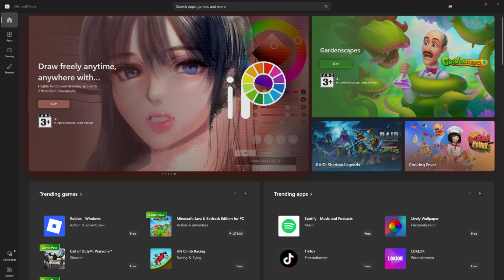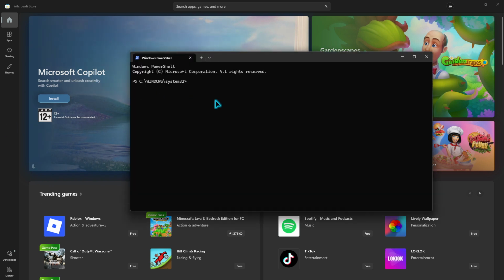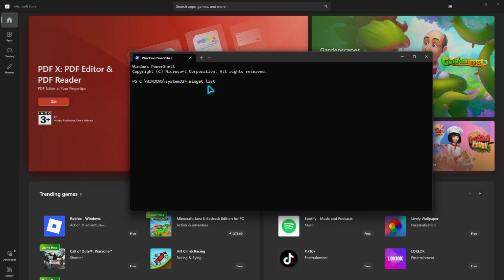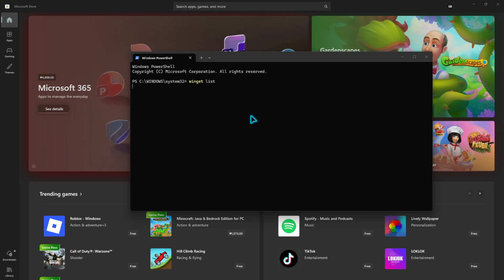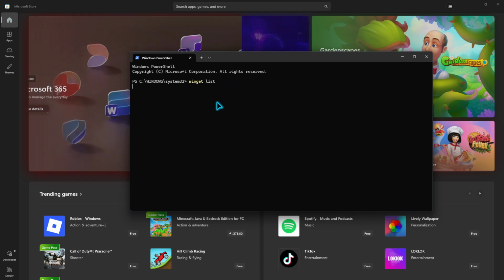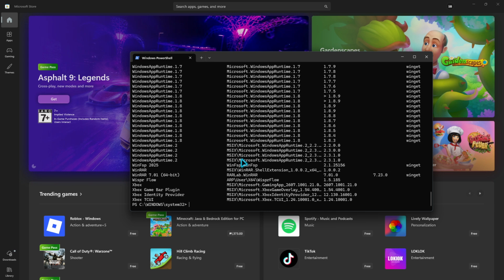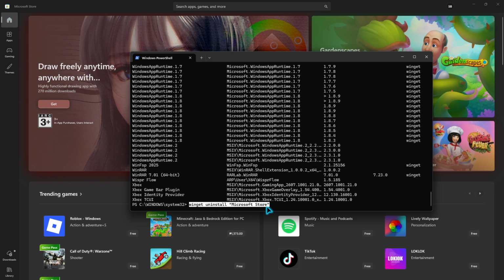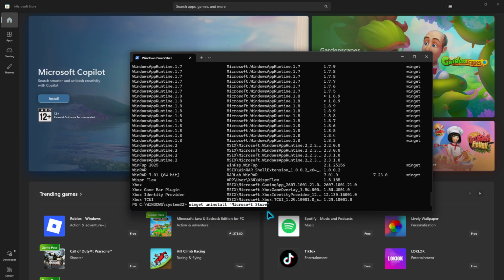How To Uninstall Microsoft Store App [2026 Guide]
How To Uninstall Microsoft Store App